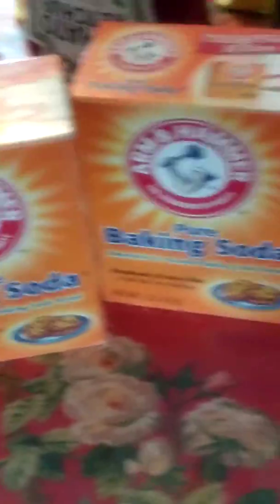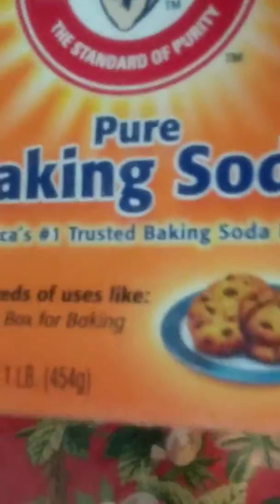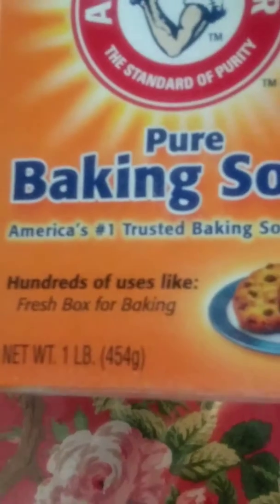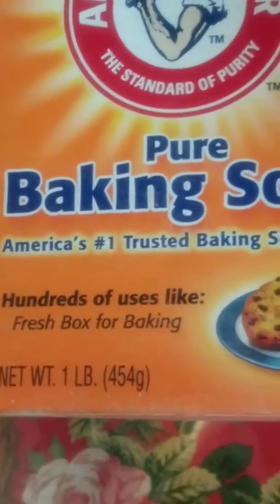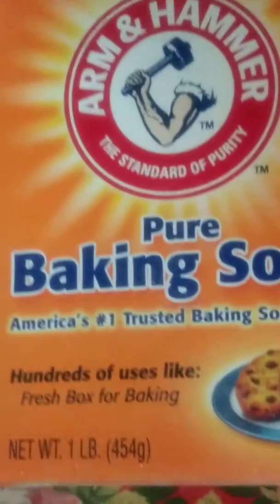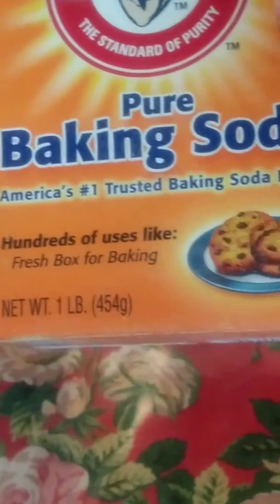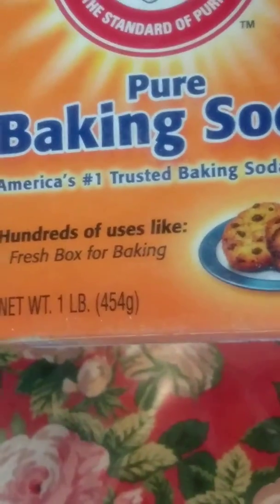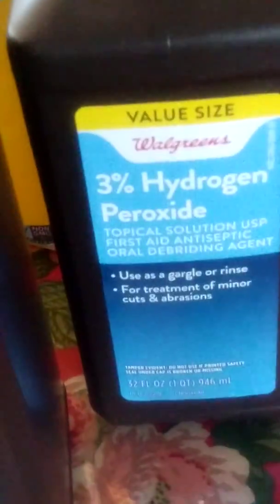Emergency storage. What I added to the storage.